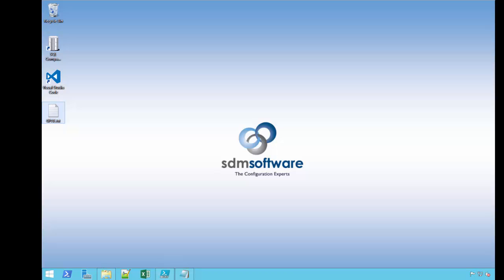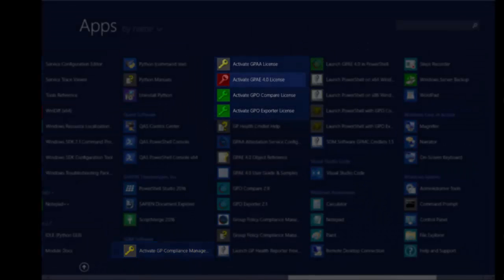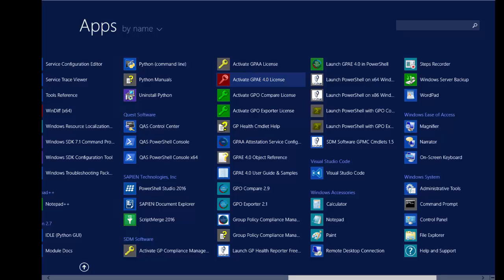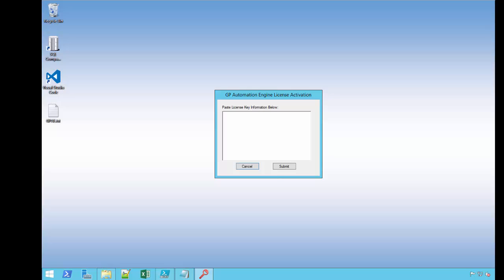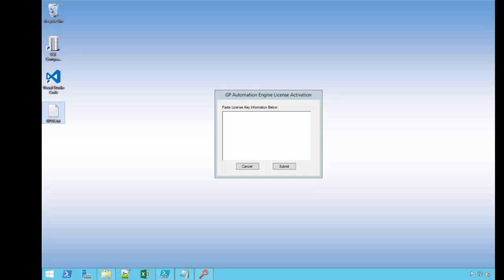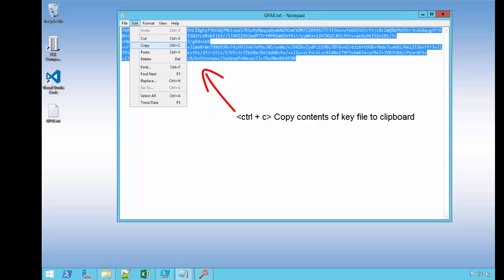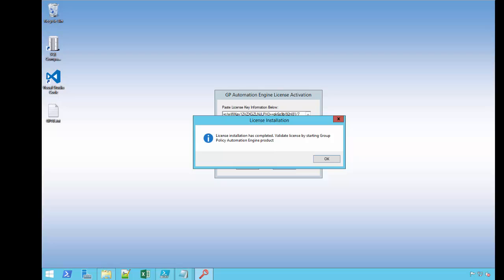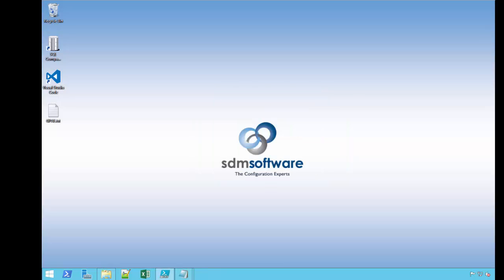Import License Key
- Kevin Sullivan of SDM Software, discusses Importing License Keys into SDM Software Solutions